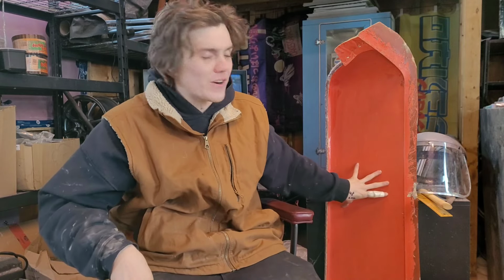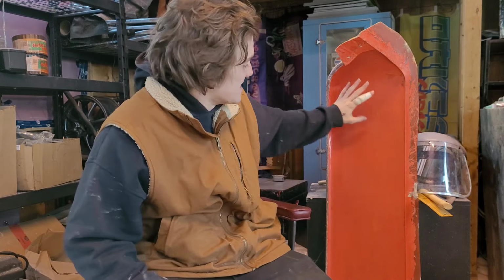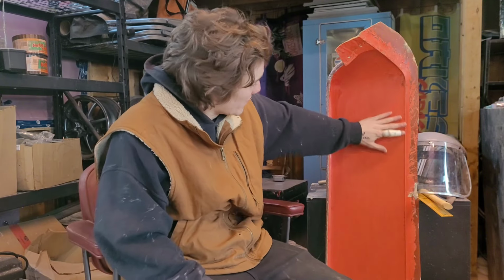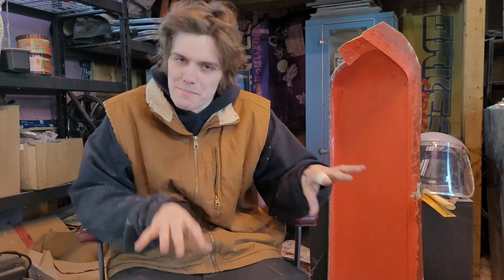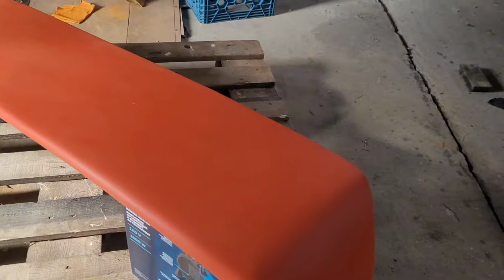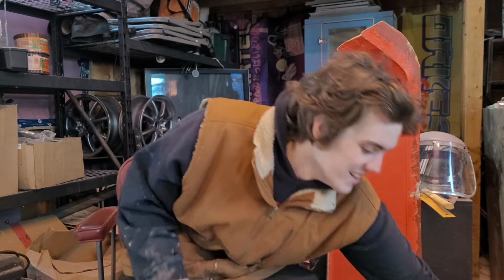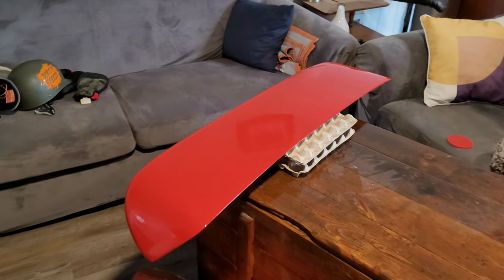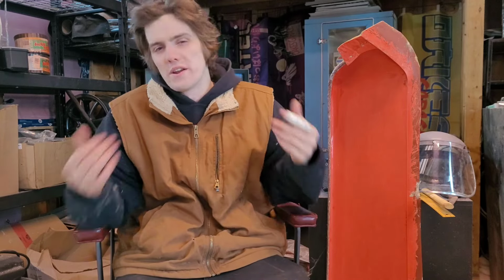Spoiler is FINISHED First Fiberglass Part Ever MK4 Golf Wing Pt.4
if anyone is interested in a Spoiler you can send me a email and ill come up with a wait list, there is more testing to do but I imagine the first ones will start being available around the start of May